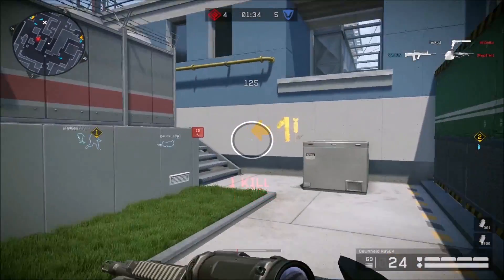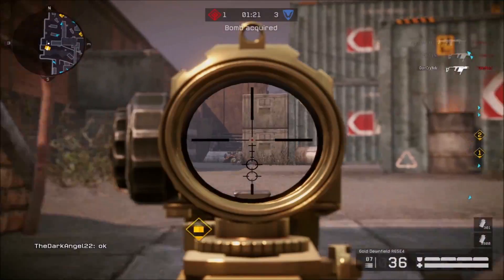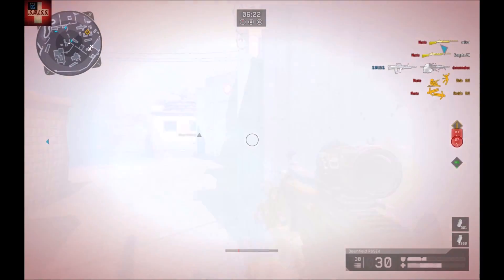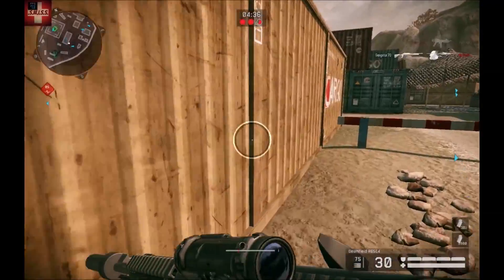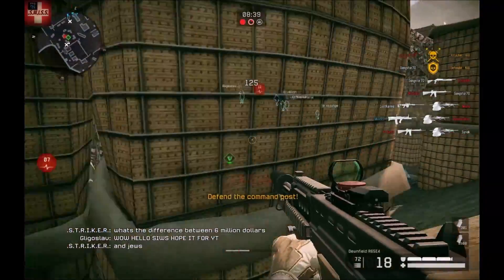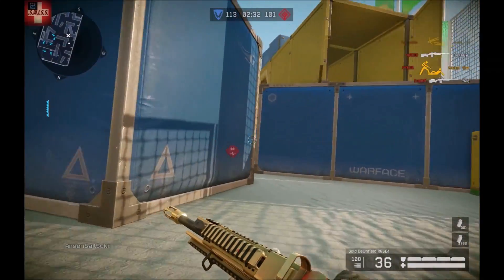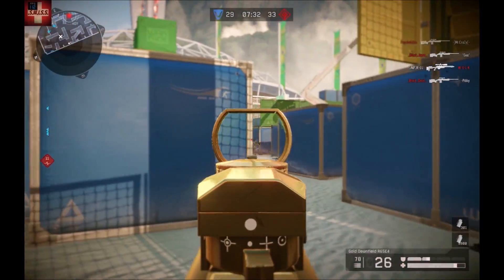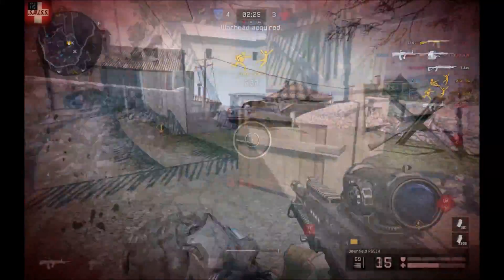Warface: Dewnfield R65E4 Gun Review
You arent sure yet if you should spend some of youre Warface Dollars for the new Dewnfield Random Boxes? This Video will help you with your choice!